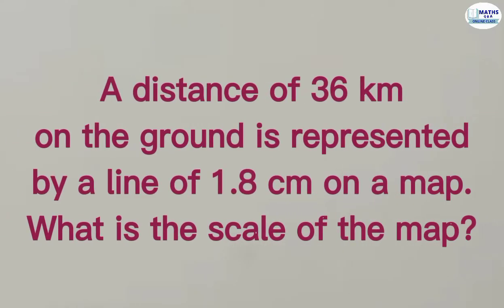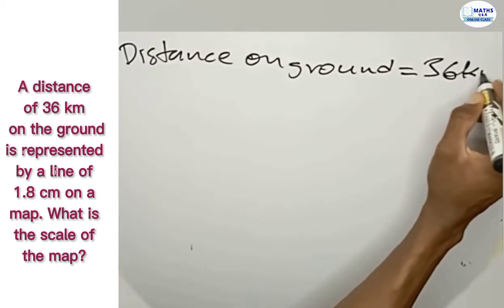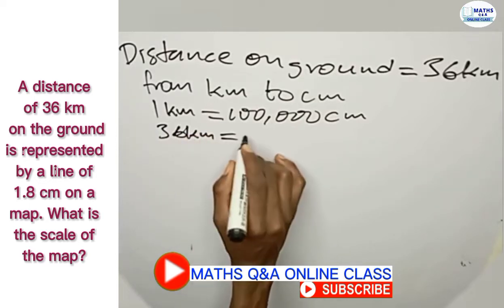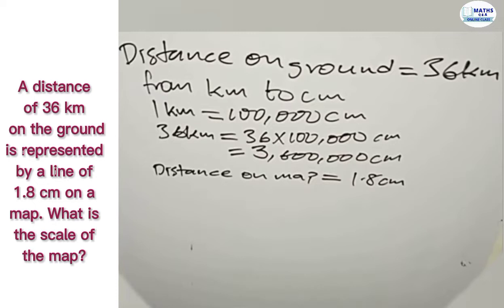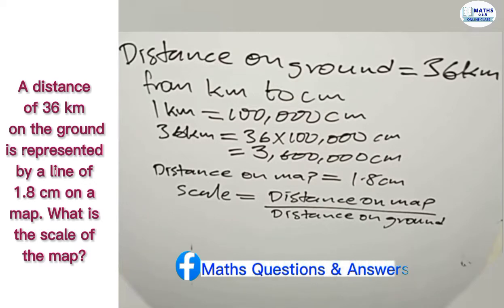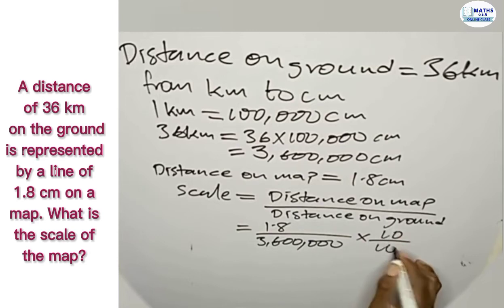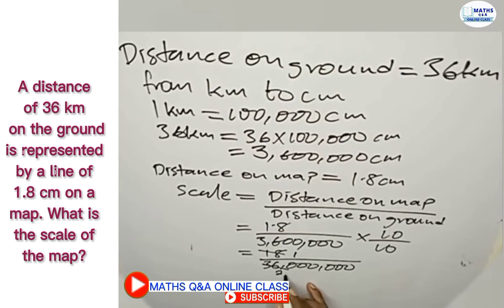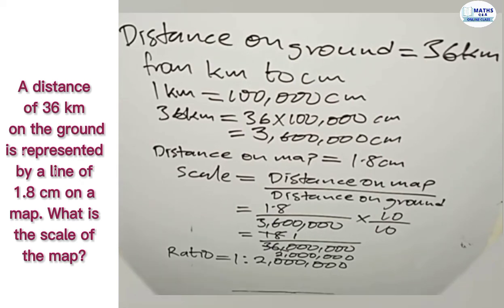Distance 36km on the ground is represented by line of 1.8cm on a map. What is the scale of the map?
Answer to Maths Question: A distance of 36 km on the ground is represented by a line of 1.8 cm on a map. What is the scale of the map?

and